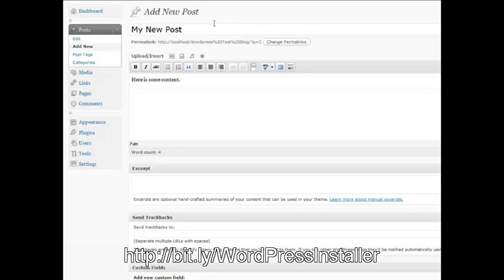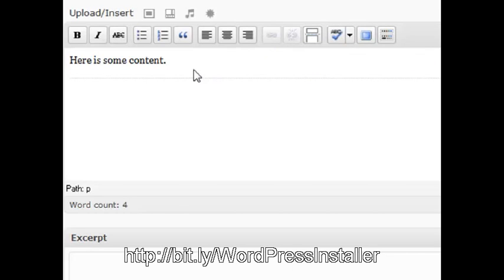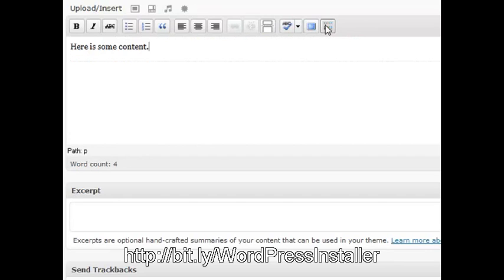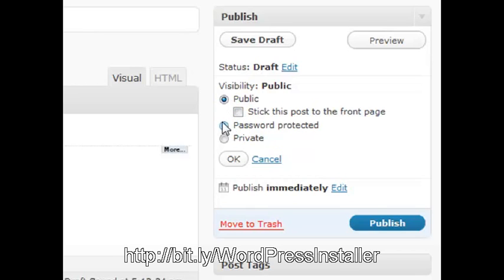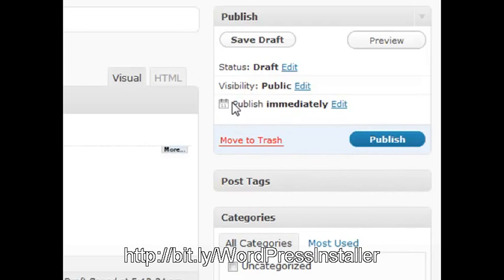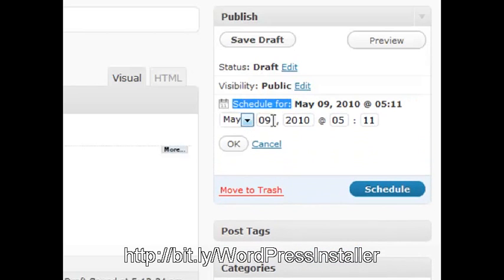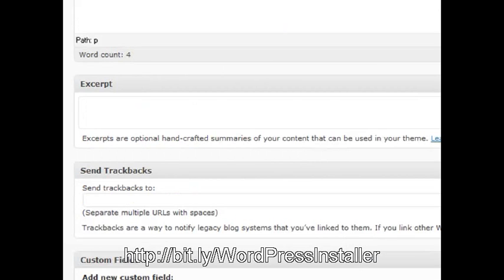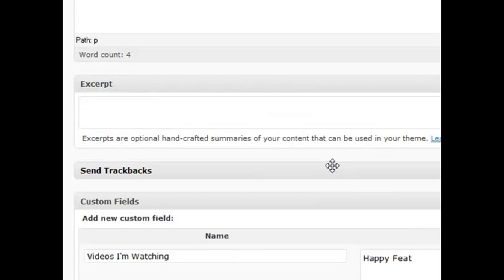Blogs Basic Posting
All right, and today I'm going to take it a step further, and reveal the Blogs Basic Posting section what I feel is the most important part of blogs.

WordPress blog allow you to share your ideas for free, and posting is very easy. You can add a video and audio files, photo and other media in your posts. So let's posting in the present video First of all you need to go to your blog dashboard and on the right sight of the page on the top of navigation bar you'll see the "Posts" section. Click on the "Add New" button here.

(If for any reason, you think that manual installation is complicated, losing you time and therefore money, there's no excuse for wasting another moment == == and Instal, manage and create unlimited WordPress Blogs in minutes)

There is also a button called "Kitchen Sink" Show / Hide their in the Blogs Basic Posting section as well. It's also advance option in WP blogs. As you can see in video, the extended tool bar  provided by the Kitchen Sink button provides you with many more tools you can use for formating your blog post. You just need to know there is such an option here for somereason you may be interested in.

On the right side of the Blogs Basic Posting section there are a Publishing option, Preview and "Save Draft" buttons. You can save you blog post as a Draft, or preview it on the page while written, and edit the post if needed in different mode: in Draft, Public or Publish immediately.

A few words about "Public" mode. When you click on it it will show some more features, like "Stick this post on the font page". So if for any reason you'd like the particular post will be at the first page of your blog, you can mark the icon and you are done. And it's doesn't matter  what comes following, this particular post will be on the front page.

Password Protected features. If for some reason you want to protect your content you can use this option too. Let's  say you want to distribute your video tutorials for your subscribers only. So you can protect the video with the Password here and it will be possible for your loyal subscribers only after you'll give them the access.

"Private" option is something like Password Protected, but if use "Private" your content will be protected for everybody, not only for some of your visitors possible.

Next you'll see the "Public immediately" button. So you have two options here, one to push the "Publish" button or open a "Publish Immediately" button and set up the date you may be interest to publish your posts. You can set up the date in the past or in the future too.

Next option is "Post Tags". Basically it some kind of your keywords you need your content be visiable for the public.

Down here is a couple optional things don't needed actually when you posting, but you may want to use them with different themes and plugins.

And next the Discussion section which allow the comments for you posts, trackbacks and pingbacks on your page.

And, basically that's all about Blogs Basic Posting for now .

In the next video we'll talk about the posting in more detail. So be on the lookout for our further video, and as always-- please post your questions and comments.

Tony

P.S.
If you think that manual installation is complicated, losing you time and therefore money, there's no excuse for wasting another moment ==
and Instal, manage and create unlimited WordPress Blogs in minutes